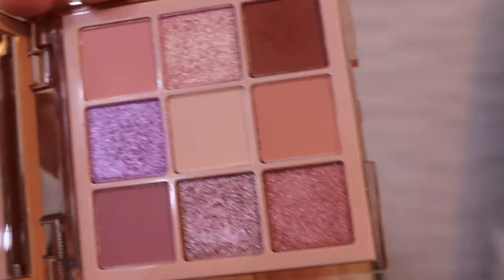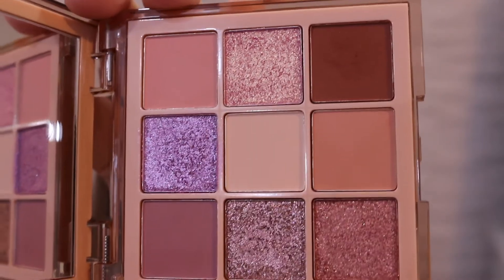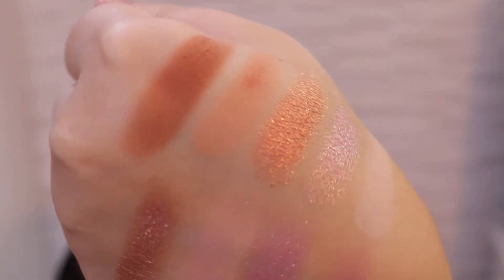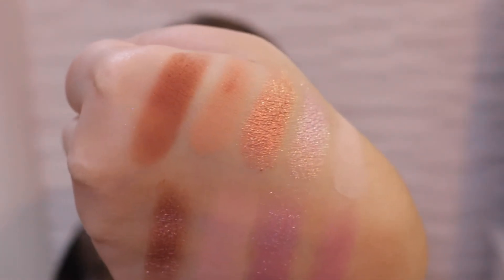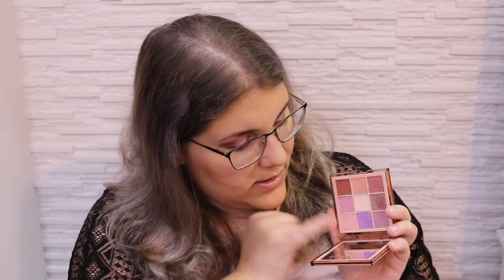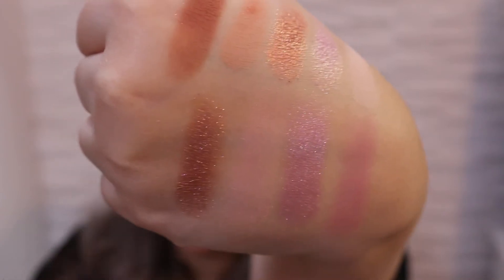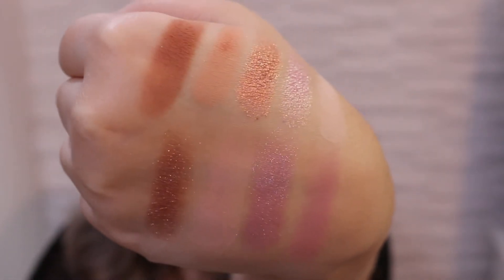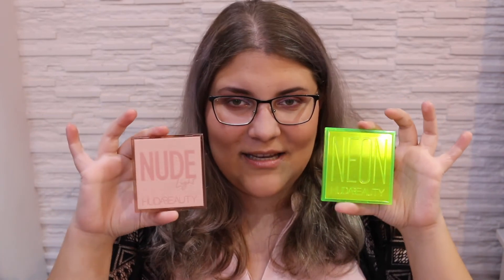HUDA BEAUTY NUDE LIGHT OBSESSIONS | REVIEW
Hello ! This is my review of the new Huda Beauty Nude Light eyeshadow palette. This palette is part of the new collection from Huda Beauty that came out fall 2019.